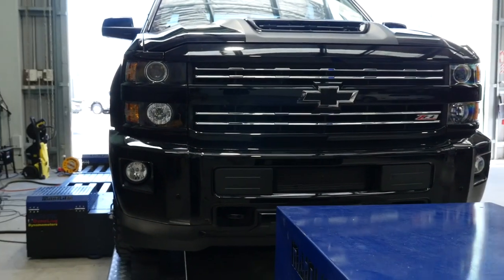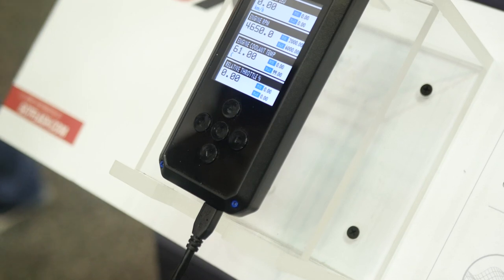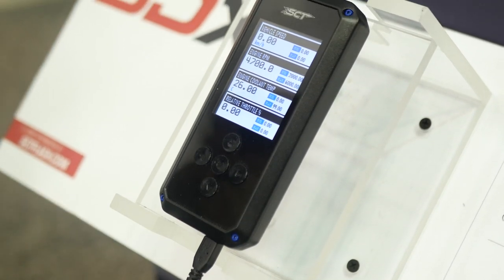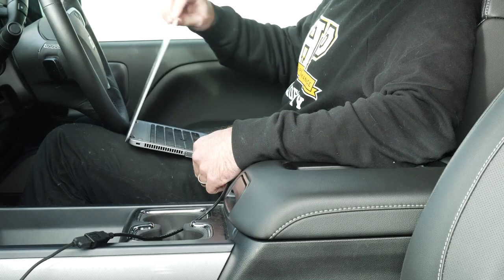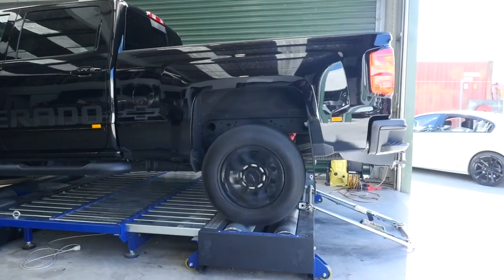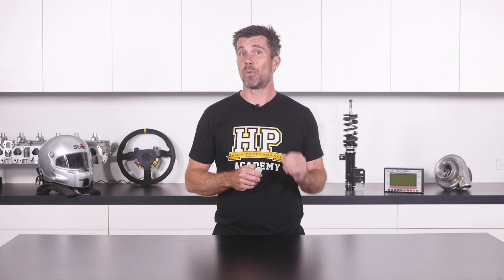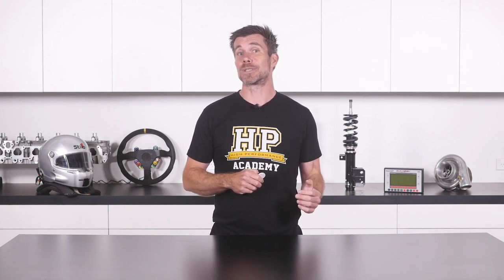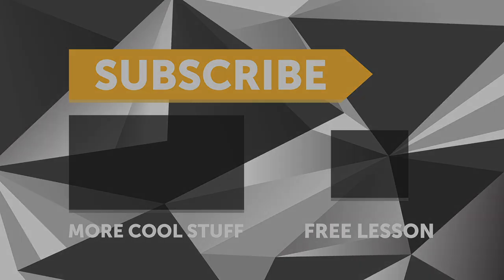Diesel Reflash Tuning SOFTWARE | Where To Start? [FREE LESSON]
Want to tune your diesel engine?

Here’s a quick rundown on what kind of laptop you will need and more importantly how things work in the reflash tuning work when it comes to your software and hardware options.

0:00 - Hardware Or Credits?
1:09 - No One Option
1:49 - Laptop
2:37 - Practical Diesel Tuning Course
3:44 - Outro

Nick gets straight into explaining the difference between a credit-based reflash tuning solution and one that requires hardware, along with the pros and cons of both. If you're tuning your own vehicle it's straight forward when it comes to finding what tuning software will suit your application, but if you're looking at getting into tuning commercially it is important to know your market.

The biggest question after 'what tuning software do I need' is without a doubt, 'do I need a special tuning laptop?' The short answer is no, but there are a few key requirements. A windows OS, plenty of USB ports, a solid-state hard drive and plenty of battery life are your main considerations given the fact tuning software doesn't require a lot of CPU, GPU or RAM resources to run, but physically a laptop used for tuning does get a much harder time others so it's wiser to invest money elsewhere if you don't have it to burn.

Note many questions like this are answered as you learn how to tune, and you do get a better understanding of what you need and why, so be careful running out and buying everything before you start to dive into what diesel engine tuning is all about. Unlike a lot of hardware, credits or laptops, HPA course material comes with a 60-day refund policy allowing you to 'dip your toes' into the tuning world without any financial risk if you decide it's not for you.

Want to learn how to tune a performance diesel engine? Check out the Practical Diesel Tuning Course